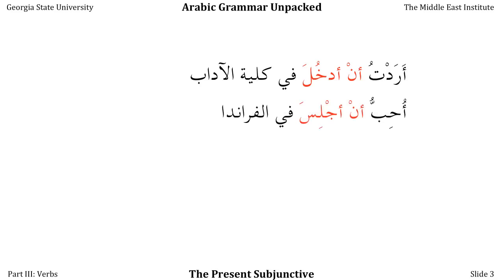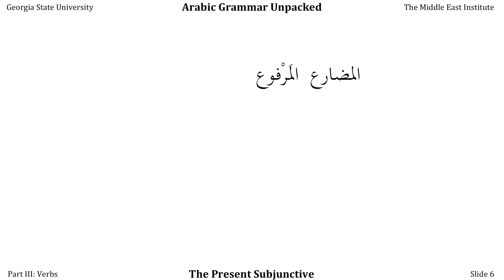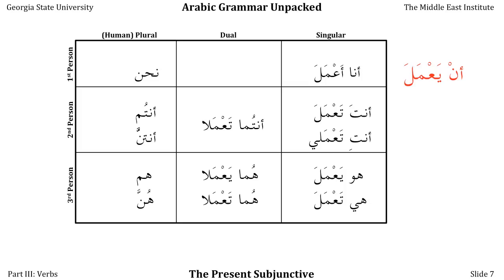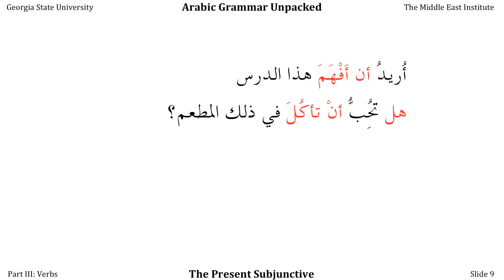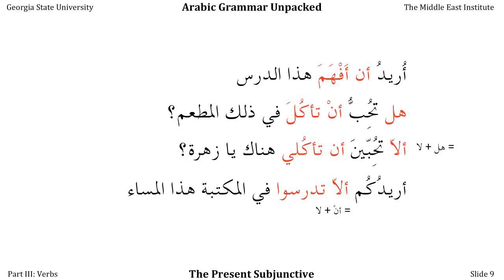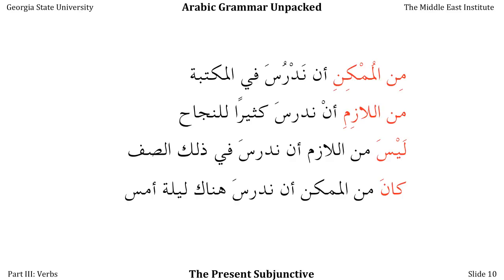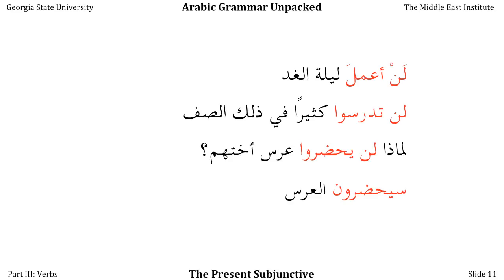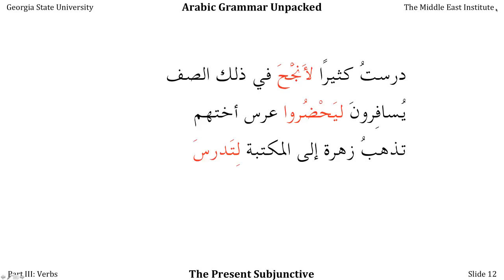The Present Subjunctive: Arabic Grammar Unpacked.mp4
This video is intended to supplement the al-Kitaab series of books by introducing students of Arabic to the way that native speakers learn verbs.

Table of Contents:

00:07 -
00:18 -
01:47 -
02:28 -
02:40 -
02:59 -
05:12 -
05:21 -
08:51 -
10:49 -
12:19 -